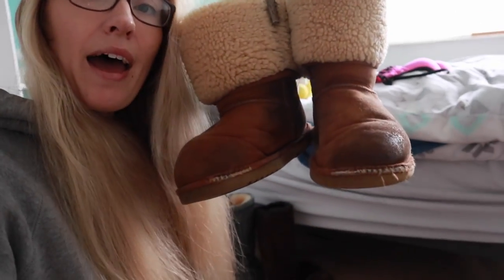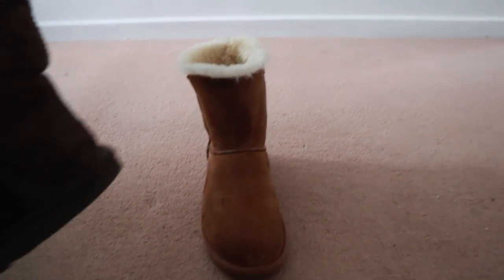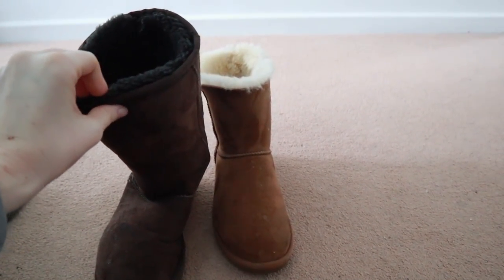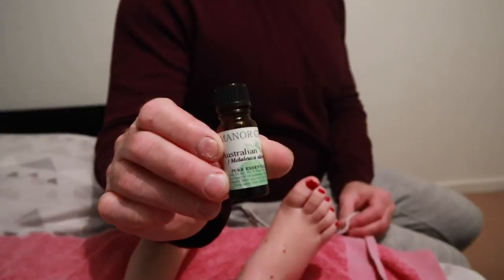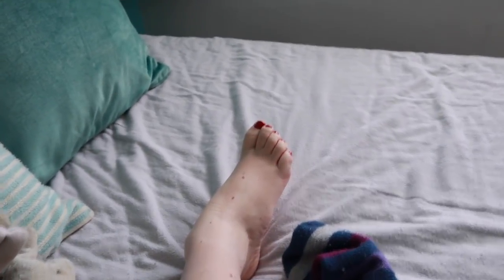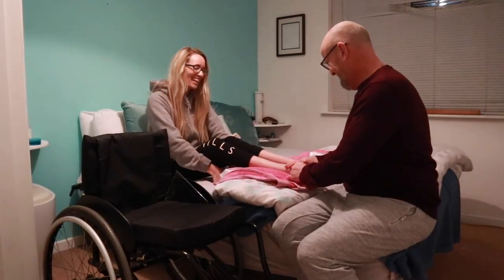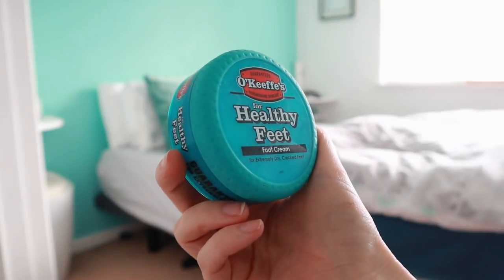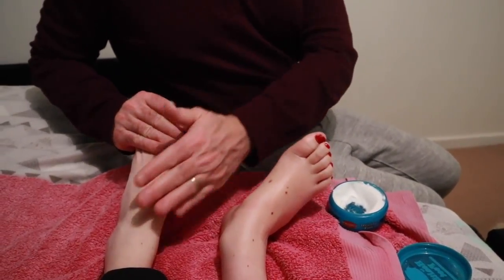♿️CARING FOR PARALYZED FEET IN WINTER❄️ | PHANTOM SWEATY FEET?😱 [CC]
♿️CARING FOR PARALYZED FEET IN WINTER❄️  and experiencing PHANTOM SWEATY  FEET?😱 Today Im sharing with you how I care for my paralysed feet in winter. Im also showing you how I keep them as warm as possible.

When your feel are a paralysed, such as after a spinal cord injury, its very important to care for them as best you can. The skin on the feel can become very delicate and you can become prone to pressure sores. Something that I suffer from is sweating. and Phantom sweating. My feet feel like they are dripping in sweat, but when I feel them with my hand. The are dry. Another thing that I didn't touch upon in the video, is that I suffer muscles spasms, and muscle cramping. I keep this at bay with massaging.

TIME STAMPS
FOOT WEAR 9:13
SOCKS 2:43
NAIL CARE 4:24
FOOT CARE 6:07
PHAMTOM SWEATING  7:09
MOISTURISING  7:32

After suffering my spinal cord injury i have really had to adapt in life. So Im showing you my disability lifestyle to raise disability awareness. As a disabled woman and a woman in a wheelchair who is paralysed, I thought it would be interesting for you to see, and hopefully give you some inspiration and motivation so that you can live more independently. wether you are paraplegic or quadriplegic I hope that I can help you. The wheelsnoheels message is “so no one has to feel alone.”

•this video is just how I do it. there may be other ways which for for you. I cannot accept any responsibility for the actions you take after watching this video. You should always speak to a trained certified, medical professional first before undertaking any new activities.

FACEBOOK WEELSNOHEELS
SNAPCHAT GEM WHEELSNOHEELS

WHEELSNOHEELS@ YAHOO.COM
I DON’T USE MESSENGER ON YOUTUBE

*Motivational Speaking
*Collaborations
*Disability/Accessibility Advice
*Disability Awareness Training
*Filming and Producing
*Modeling